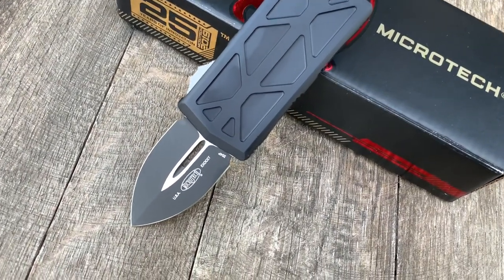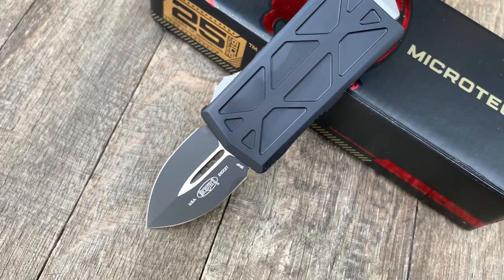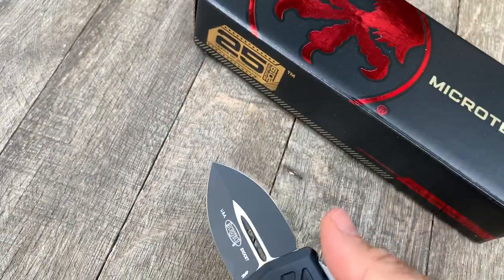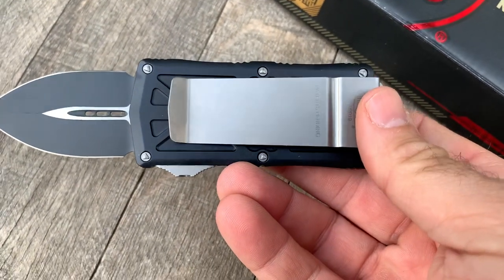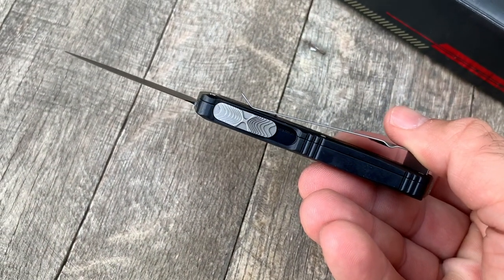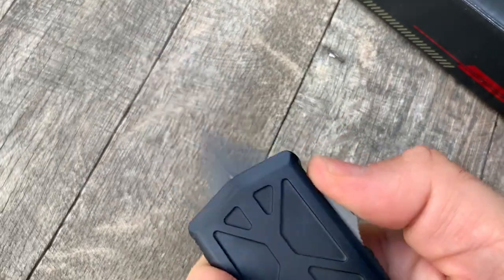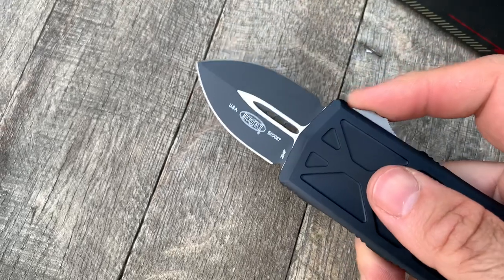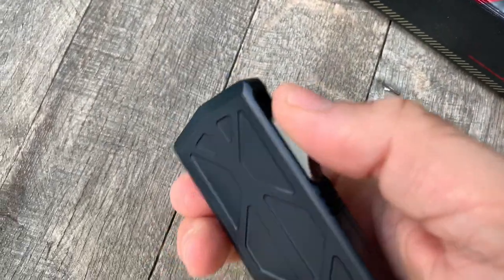Microtech Exocet 157-1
Microtech Exocet 157-1 buy at GearBarrel.com